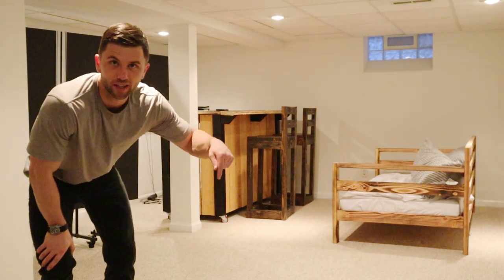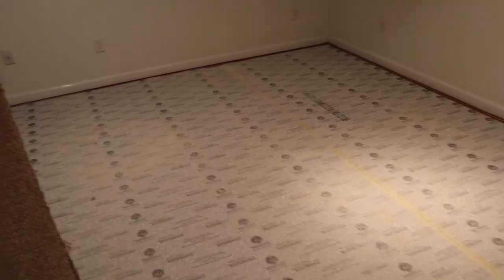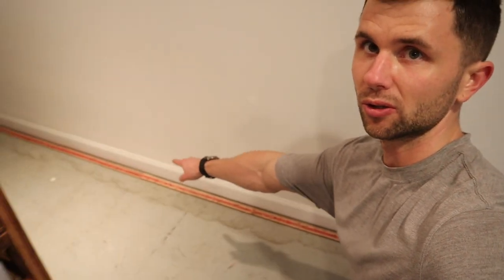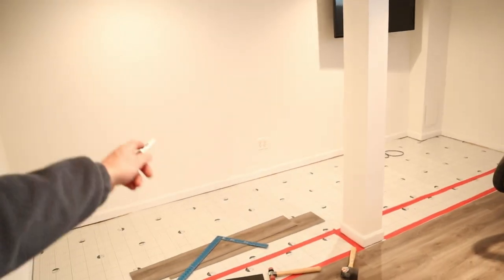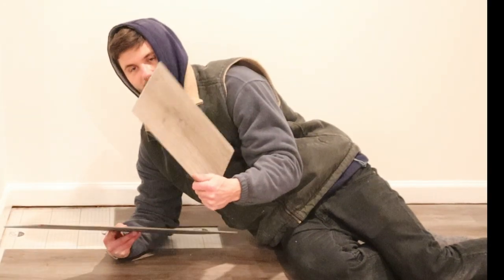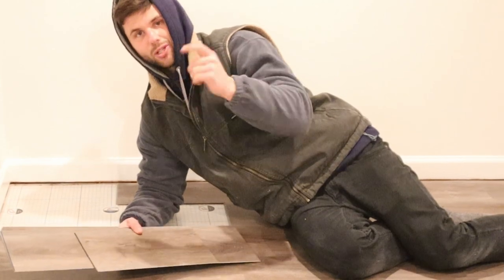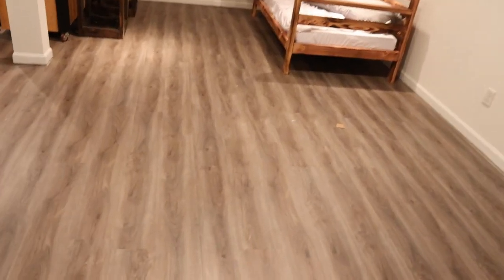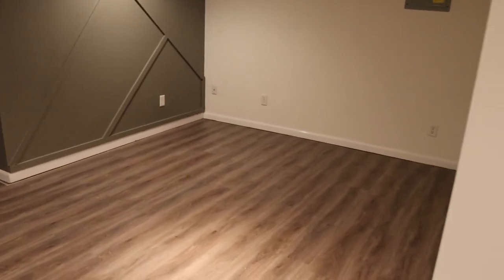Vinyl Plank Flooring | Basement Install Transformation | Starter Builds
in this video, I showcase my latest home project. I wanted to get rid of that ugly basement carpet and replace it with some vinyl plank flooring. Since I added my daybed and mobile bar I thought it would make sense to spruce up the basement with this new vinyl plank flooring.

This video isn't an in-depth how-to video there are tons of videos on how to exactly install this type of flooring. which I'll have linked down below.

Let me know if you decide to tackle a project similar to this and don't forget to tag me on Instagram with all your latest DIY builds and projects @starterbuilds

Links to how to install vinyl plank flooring that I followed for good tips and tricks when starting this project

Tape Measure
Utility Knife
Miter Saw
Carpenter square

Flooring Materials used in this project
Flooring installation kit
Underlayment Tape